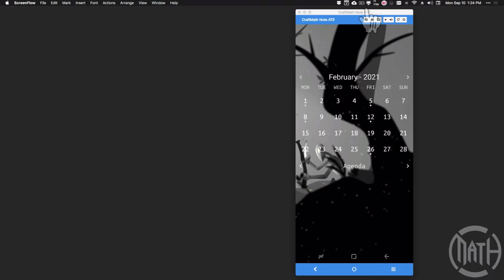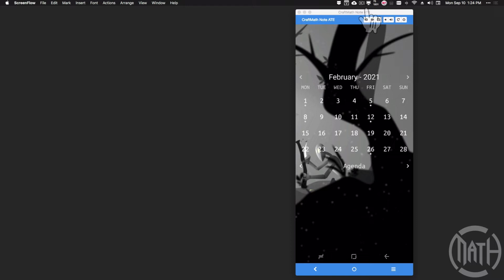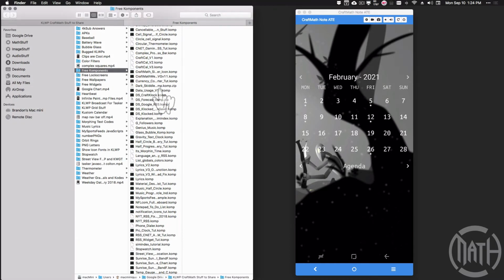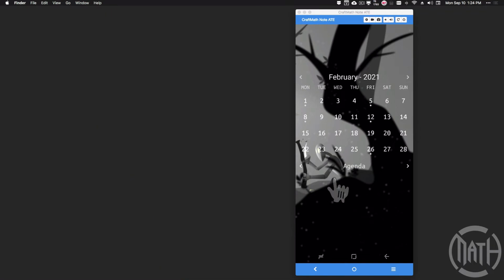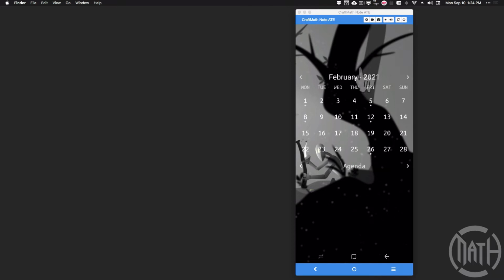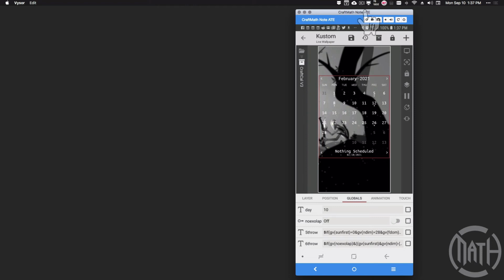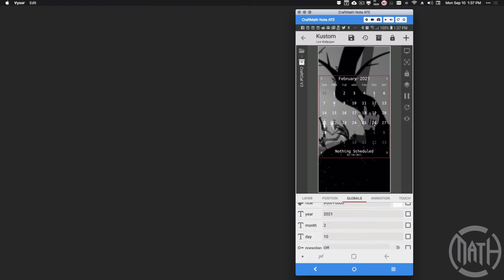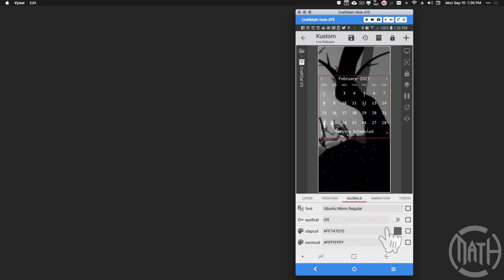Kustom Tutorial - Calendar Updates and Bug Fixes